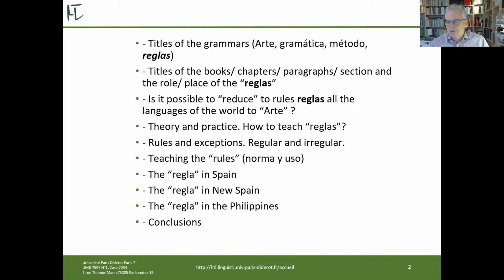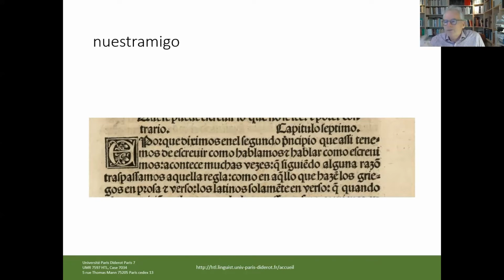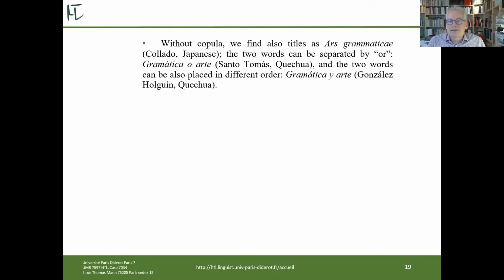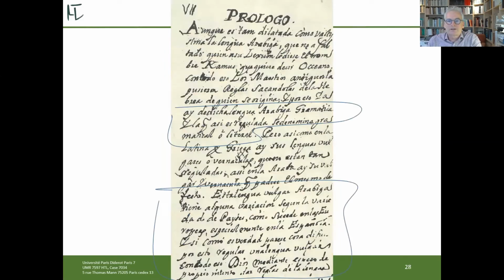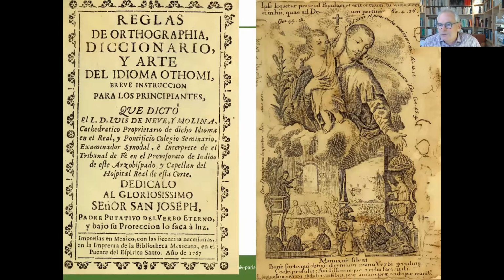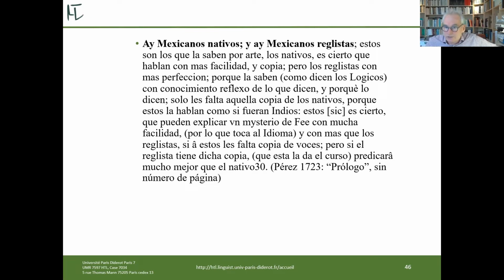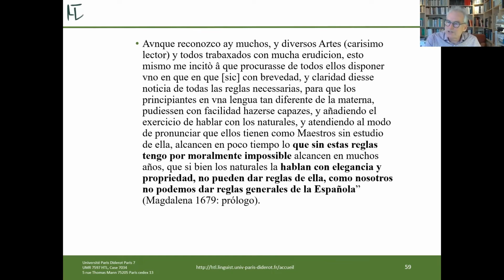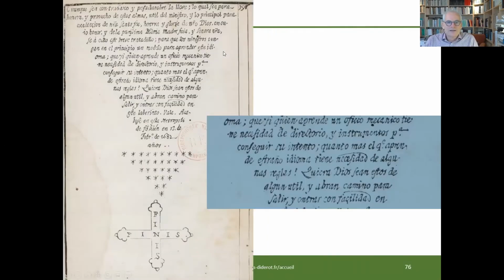Séminaire HTL-Labex 2020-2022 : Otto Zwartjes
Séance du séminaire « La règle en grammaire. Histoire et épistémologie ». Présentation disponible à l'adresse suivante

Séance de Otto Zwartjes, 02/04/2021. Captation sur zoom.

The Greek work entitled Tέχνη Γραμματική attributed to Dionysius Thrax (c. 170– c.90 b.C.) is considered the foundation of Western grammaticography. Neither Priscian (early 6th c. A.D.), nor Donatus, one of the most important sources for Humanistic Europe, uses the exact translation of the terms Tέχνη Γραμματική, which would be in Latin Ars grammatica (Priscian’ monumental work bears the title Institutiones grammaticae). On the other hand the term Institutiones is seldom used in the New World as title of a grammar, but we find it elsewhere, as in the subtitle of Francisco Maria Maggio’s grammar of Georgian, for instance:  SYNTAGMATΩN linguarum orientalium quae in Georgiae regionibus audiuntur, Liber Primus complectens Georgianae, seu Ibericae vulgaris linguae Institutiones Grammaticas (Rome, Propaganda Fide 1670). In Humanistic Europe, more terms were used as the title of Neo-Latin Grammars, such as Rudimenta grammatices (Niccolò Perotti; 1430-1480), Elegentiae linguae latinae (Lorenzo Valla; c. 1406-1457), Regulae grammaticales (Guarino da Verona; 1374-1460); Regole della Volgar lingua Fiorentina (Leon Battista Alberti, 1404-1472).

In the New world, the most commonly used title has the structure Arte de la lengua X. Grammars ar not always published separately, and sometimes include glossaries, dictionaries, “treasures”, vocabulaires (the type Arte y vocabulario, Arte y tesoro) whereas others combine the terms “Arte” and “gramática” (i.e. the type Arte de la gramática de la lengua X, Arte y gramática, Gramática o arte).

The term “Reglas” is also used as title by Antonio de Nebrija, but it does not appear as title for one of his grammars but for his work “Reglas de Ortografía”. The main reason is that Nebrija, different from his grammars, decided to give “rules” or “laws” (“Leyes”), which are labelled as paragraph sections as either “Difiniciones” or “Principios”. One of such “definitions” is for instance “Que la letra es la menor parte de la boz que se puede escrivir” and one of such “principles” is his well-known adagio “Que assi tenemos de escrevir como hablamos, u hablar como escribimos”.

In New Spain, we find also the concept of “Reglas” in the title of some grammarsm such as Neve y Molina’s grammnar of Otomi: Reglas de Orthographia, Diccionario, y Arte del Idioma Othomi, breve instruccion para los principiantes (1767) and also elsewhere, as in Brusciotto’s grammar of the Bantu language Kikongo: Regulae quaedam pro dificillimi Congensium idiomatis faciliori captu ad grammaticae normam redactae (Rome, Propaganda Fide, 1659). Grammars in the New world are usually divided in Books (“Libros”), chapters (“capítulos”) and the authors’ comments are gathered in sections entitled “avisos”, “advertencias”, “secciones”, “glosas”, “notas”, and finally, “reglas” (sometimes accompanied by “excepciones”).

In the Philppines we see that the term “Reglas” is used in a different way. As the title of Francisco Blancas de San José’s grammar of Tagalog indicates (Arte y reglas de la lengua tagala, 1610), the grammar is divided in two sections, the first is a brief section entitled “Arte”, containing 24 pages and divided in sections entitled “Lecciones” (Lessons, wwhich is also a rarity in Missionary grammars of this period), whereas the second part of grammar is exclusively devoted to “Reglas”, containing the major part of the book with 287 pages.

In this paper we will provide an analysis of the use and meaning of the concept of “regla” in these grammars throughout history. As I will demonstrate, the two sections “Arte” and “Reglas” reflect each a different descriptive and pedagogical approach; the first part “Arte” is associated with the concepts of normative “lessons”, associated with the features that were recognisable as “Latinate” elements, easily to “reduce” in a Latin framework, opposed to the second part (“Reglas”), mainly designed for the description, teaching and acquisition of the usage of a language.